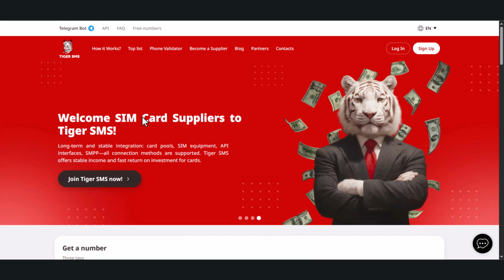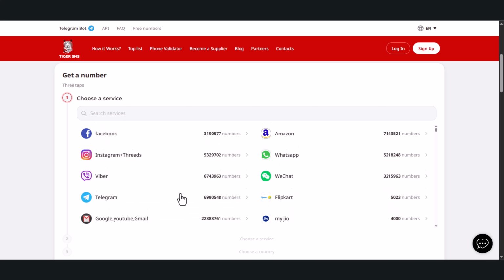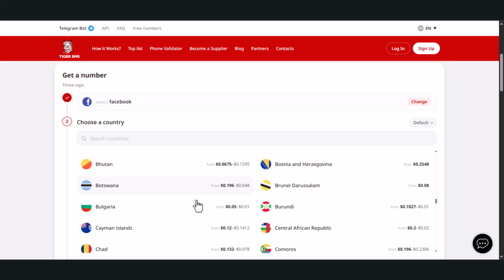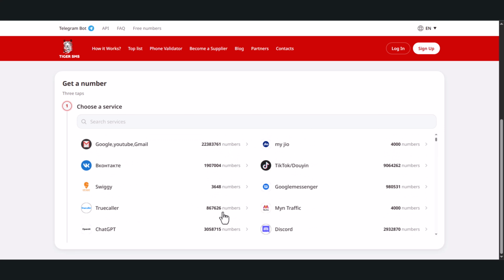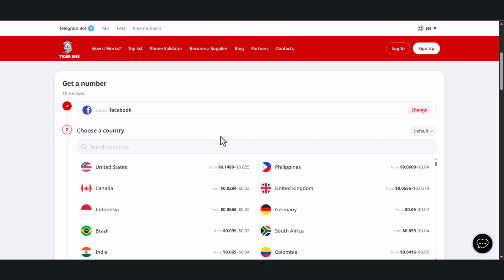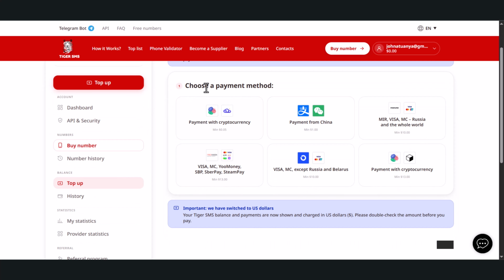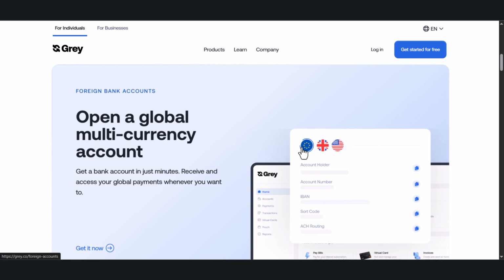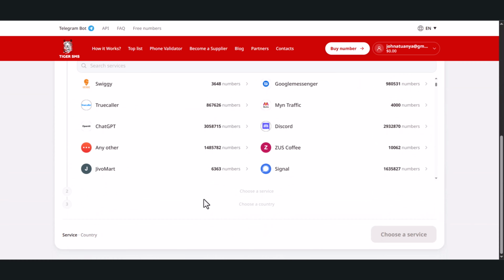Get a Foreign Phone Number | USA, UK & Canada (2026) in Nigeria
Want to get a cheap virtual phone number for as little as $0.25? In this video, I'll show you step-by-step how to buy an affordable phone number that you can use for supported online verification services. Whether you're looking for a US number or another country, this guide walks you through the process from start to finish.

🔥 In this video you'll learn:

How to get a phone number for just $0.25
How to buy a virtual phone number
How the platform works
Tips for choosing the right number
Common mistakes to avoid
🔗 Useful Links